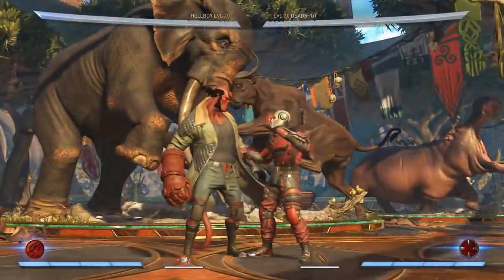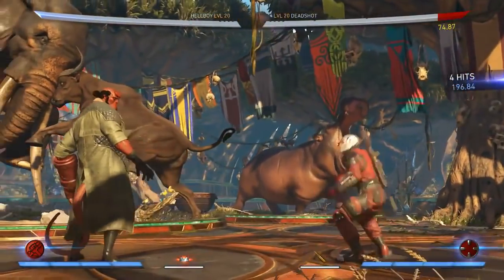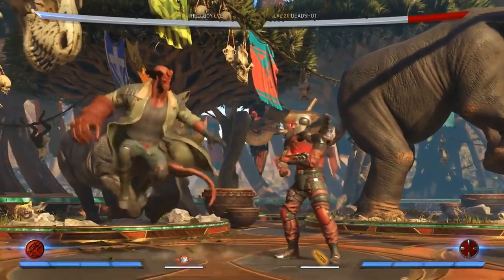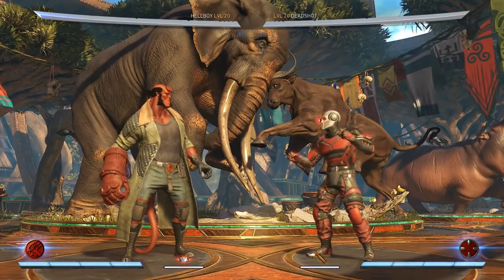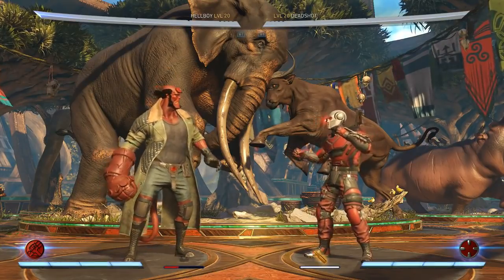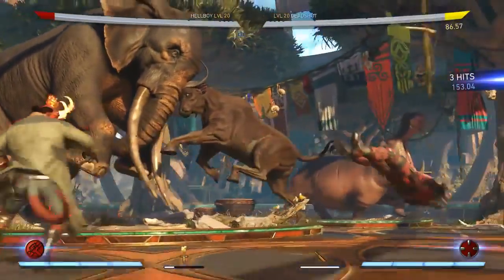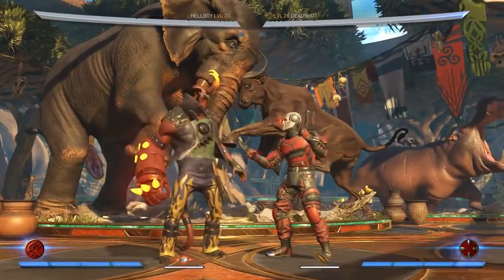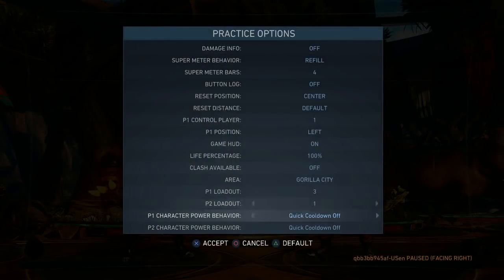INJUSTICE 2 - 'HELLBOY' NEW EPIC GEAR GAMEPLAY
injustice 2 The Newest DLC and Last DLC from fighter pack 3 EPIC GEAR GAMEPLAY. Fighter pack 3 DLC trailer this friday stay tune for it